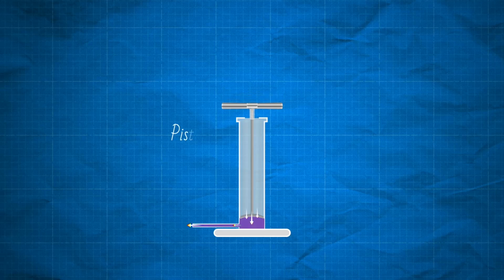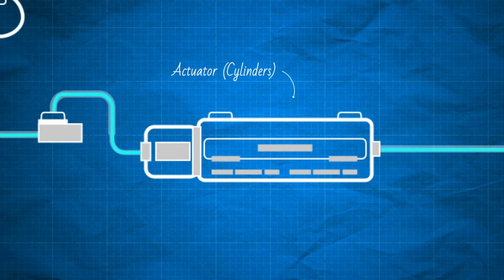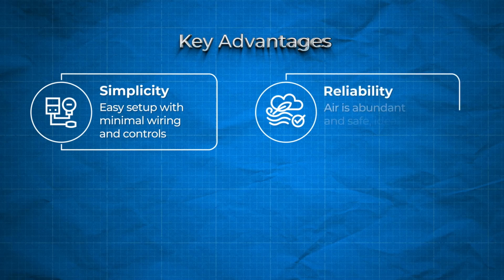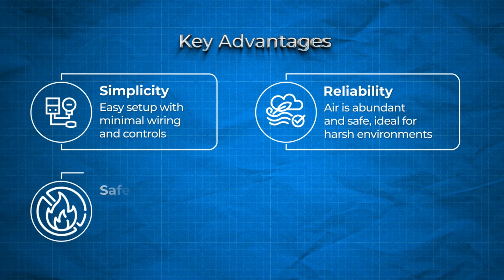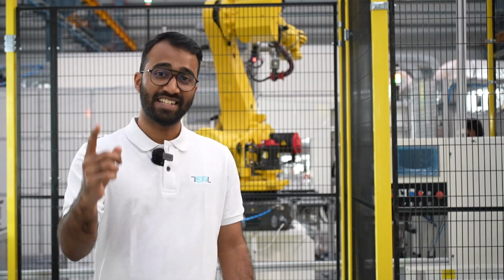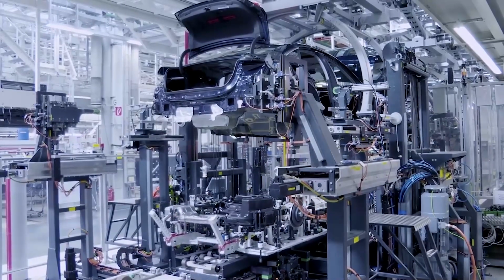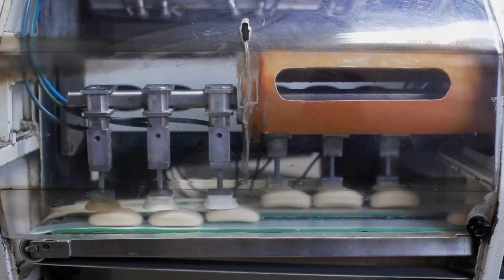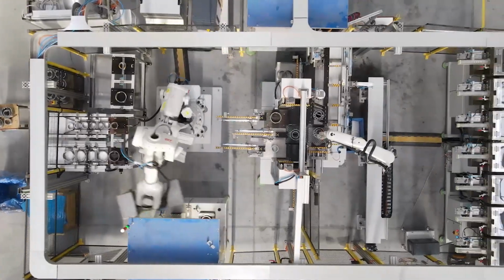Air-Powered Pneumatics for Industrial Innovation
Did you know the same principle that inflates your bike tire powers some of the most advanced manufacturing facilities? In our first episode of Practical Applications of Engineering, we’re exploring the incredible world of pneumatics, a technology that harnesses compressed air to fuel everything from massive robotic arms to levers and precision manufacturing machines.

Pneumatic systems and actuators are the invisible forces behind a wide range of industrial applications, including automated assembly lines to heavy construction equipment. This video unpacks how pneumatic systems are boosting efficiency across manufacturing.

Whether you're in manufacturing, or are simply curious about industrial automation and technology, this episode reveals how pneumatic systems are shaping the factories of tomorrow.